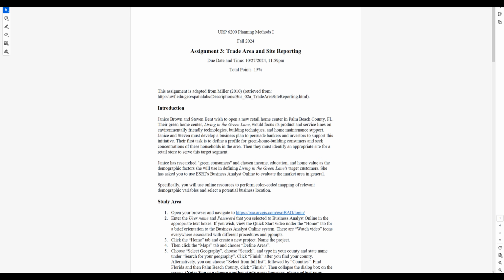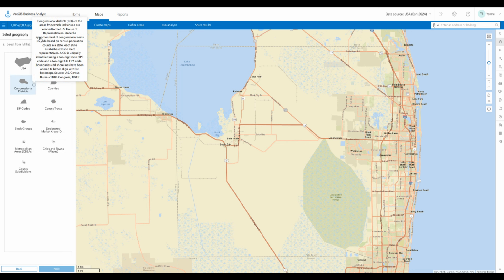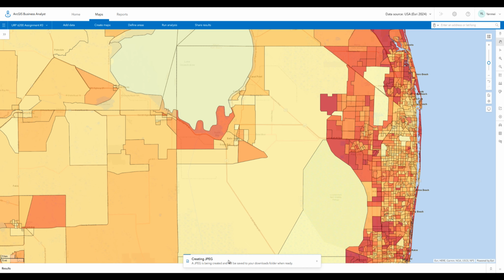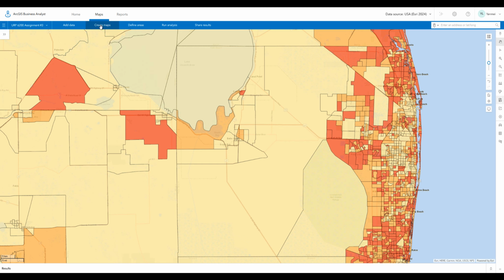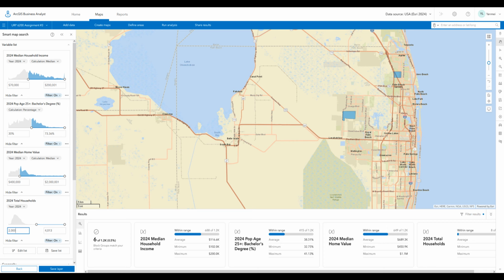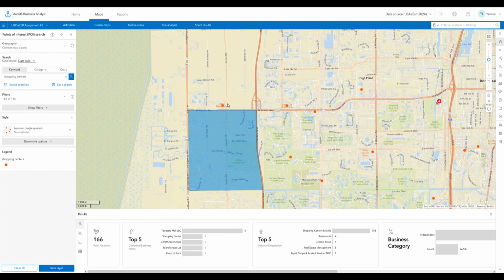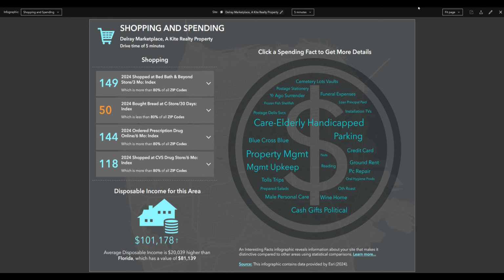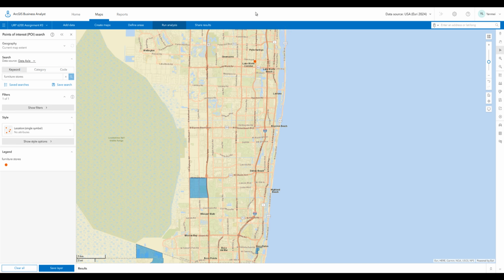Assignement 3 Demo